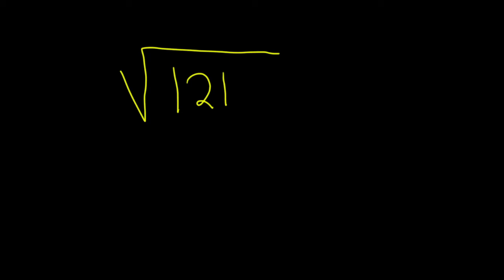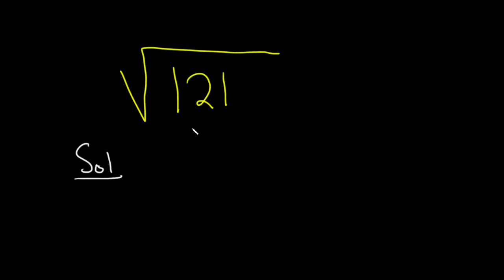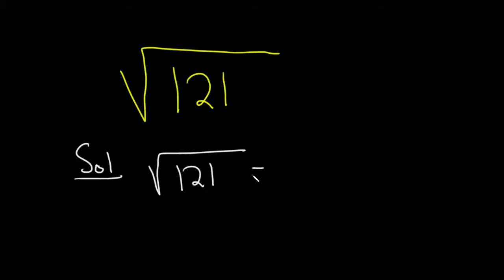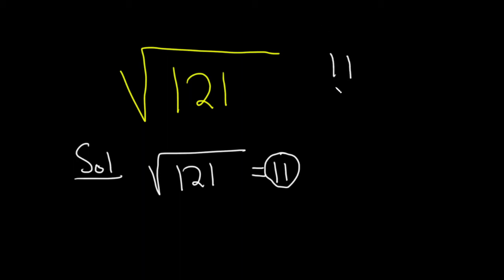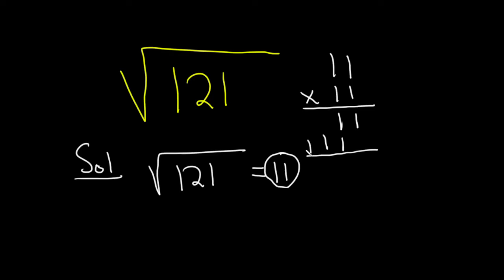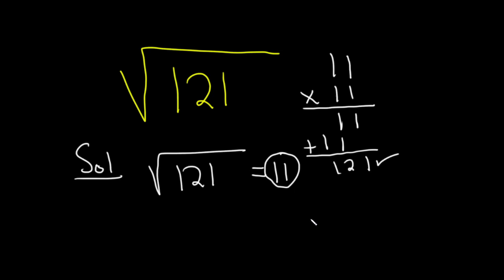How to Simplify the Square Root of 121: sqrt(121)